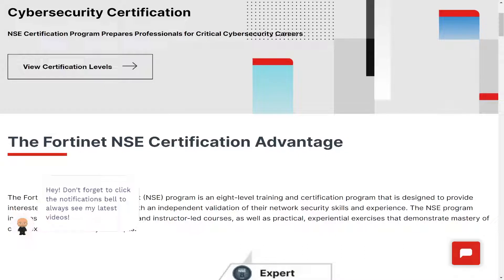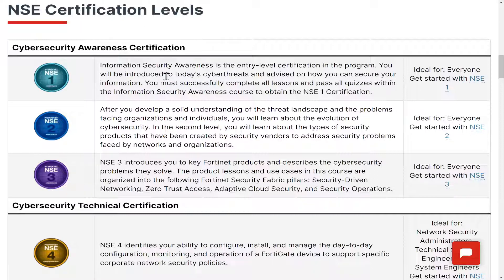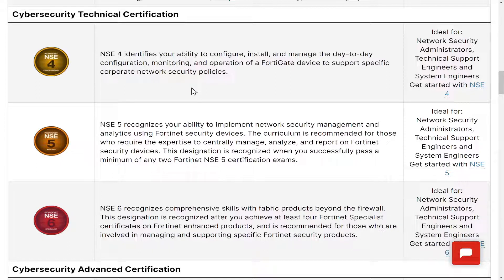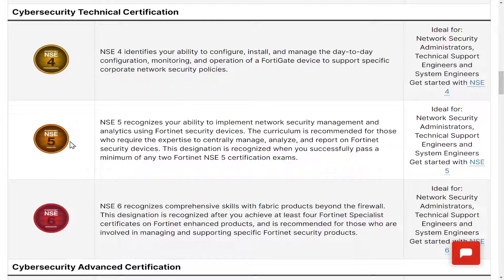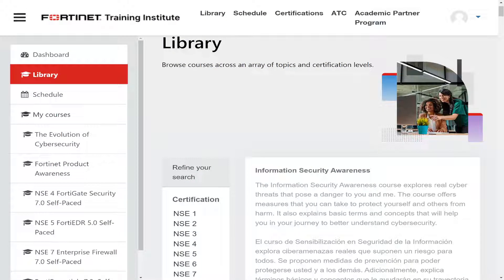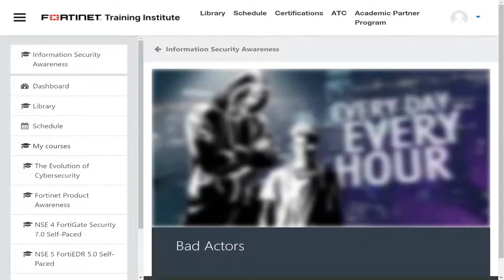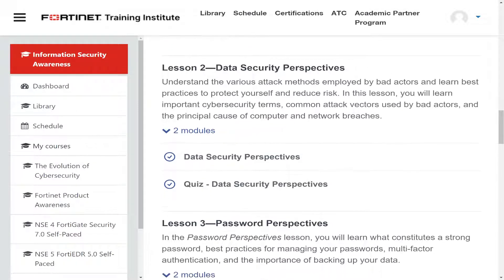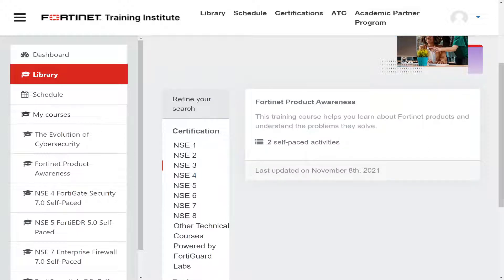Fortinet Training and Certifications for FREE! NSE 1-8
Review of the free training offered by Fortinet in order to become a security expert. Learn by doing.